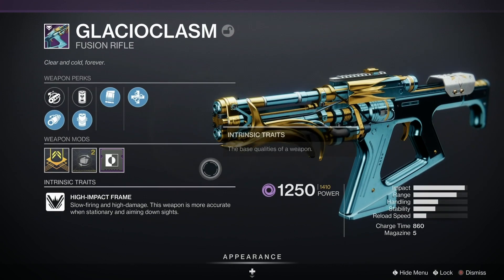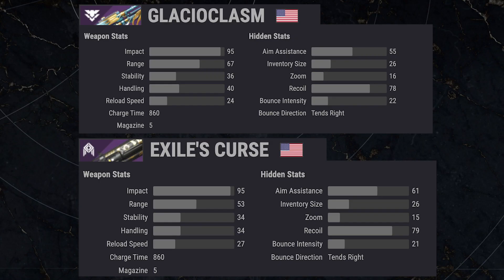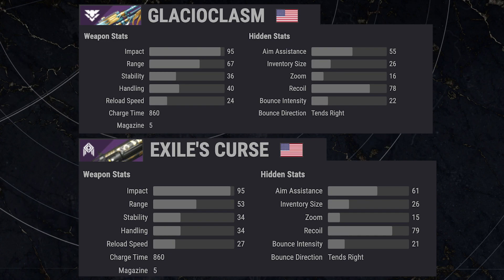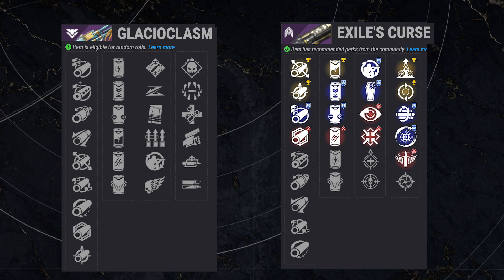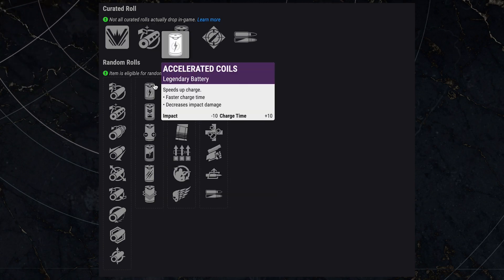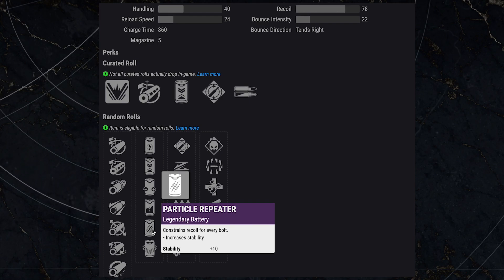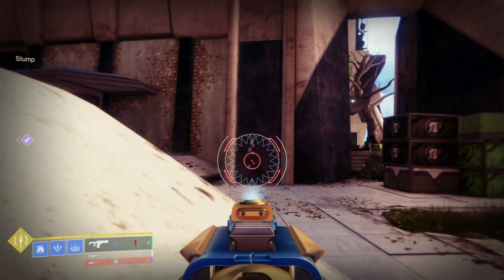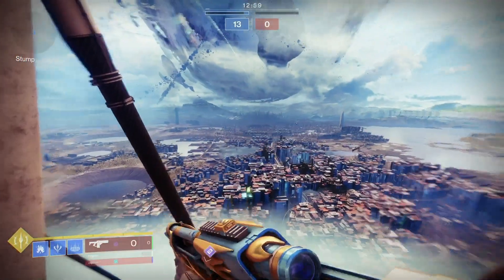You NEED the Glacioclasm - ERENTIL 2.0! - Best Mods, God Rolls & Testing | Destiny 2: Fusion Rifle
The Glacioclasm is now the best Fusion Rifle in the current Destiny 2 Crucible Meta! In this video we will cover the best God Rolls, perks and review the gun as a whole. We hope you enjoy and be sure to let us know your dream god roll in the comments below!

x 410v Decon x:
Xbox GT: x 410v Decon x

x 410v Dutch x:
Xbox GT: x 410v Dutch x